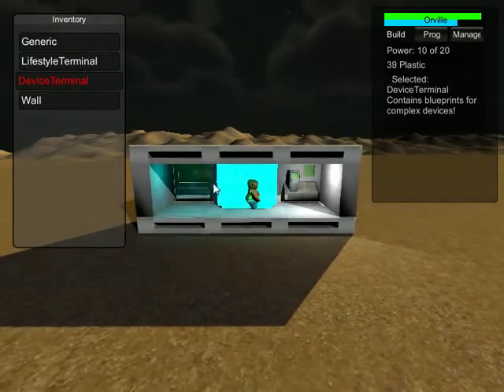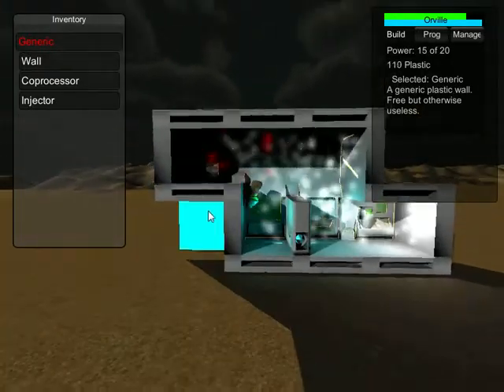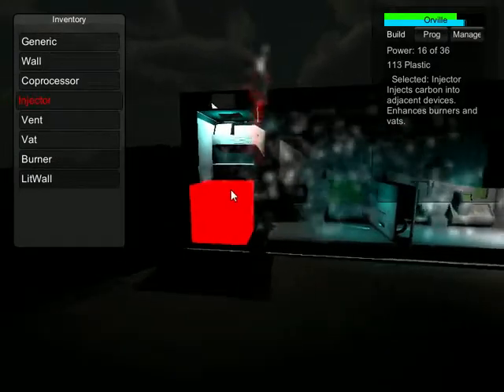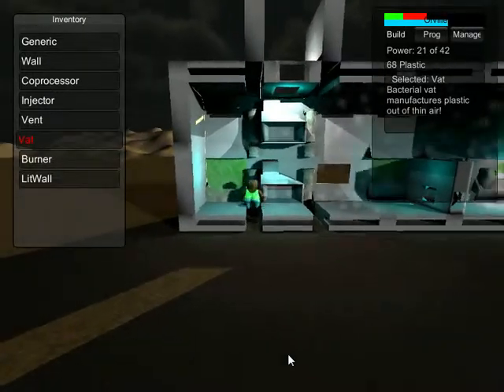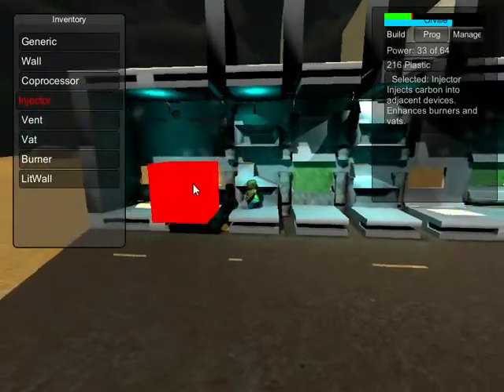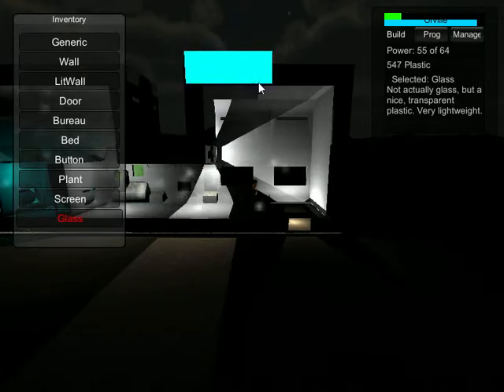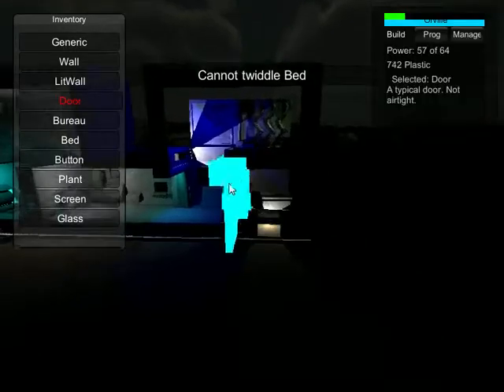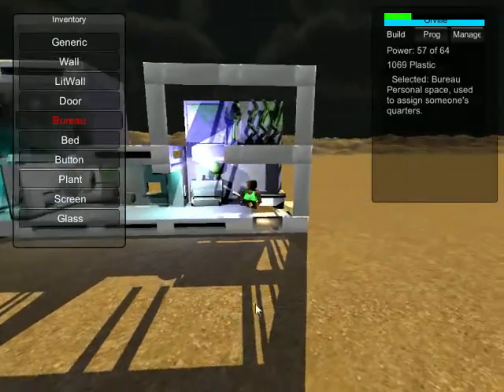Intrepid Space Explorers! Full Reveal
In case you don't want to play it, but still want to know what's up.